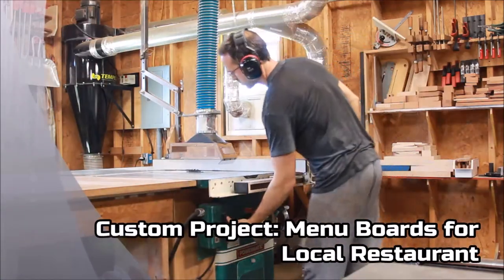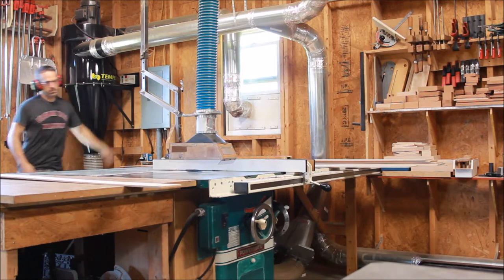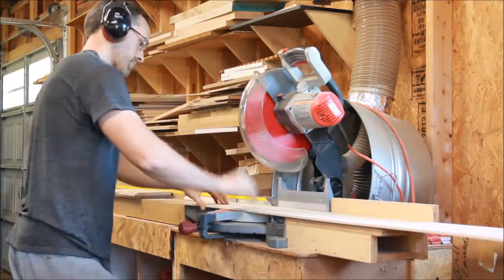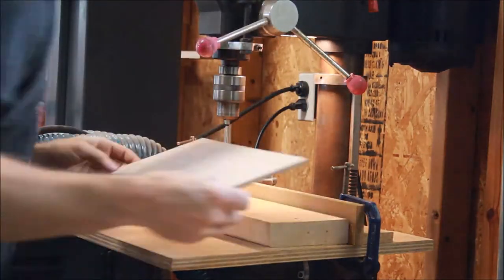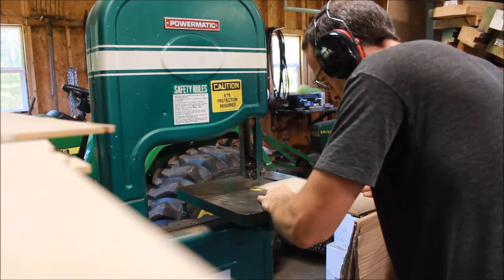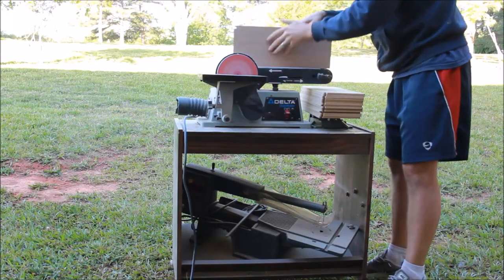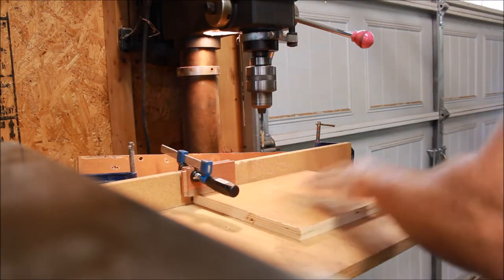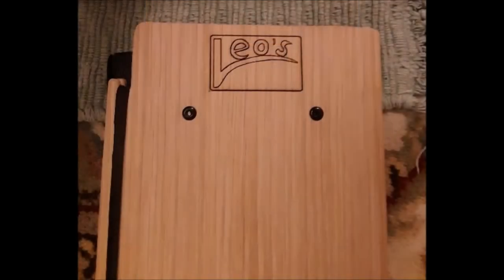Custom Project - Menu Boards for Local Restaurant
Short video showing the process of making menu boards for a local restaurant.